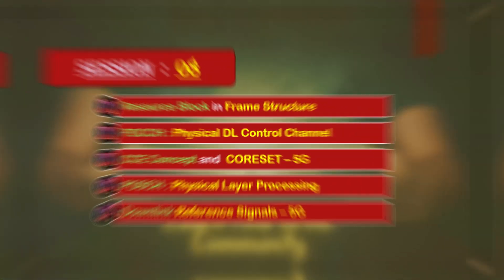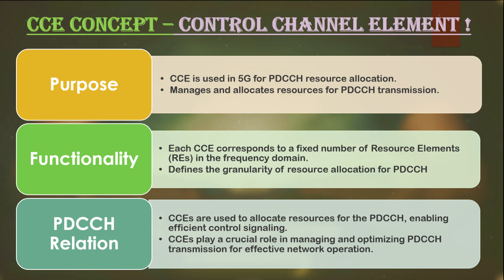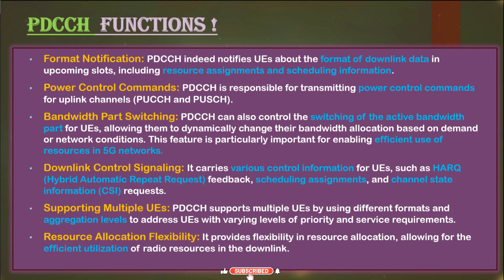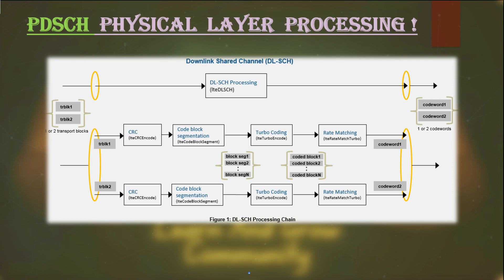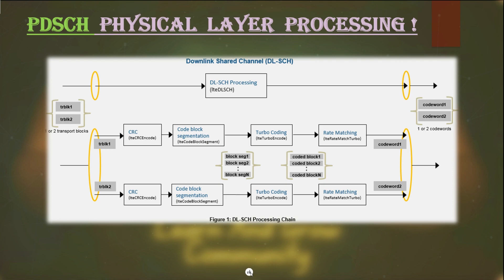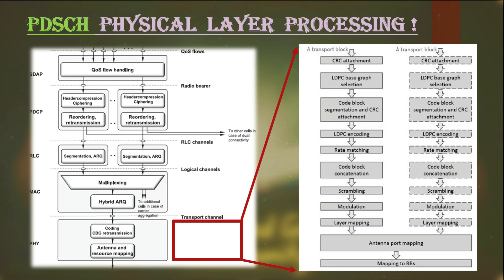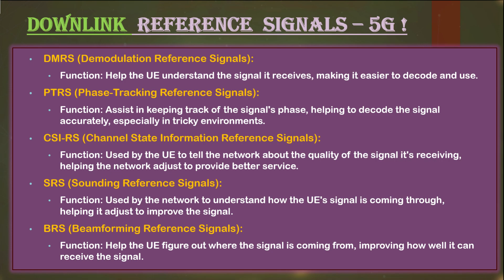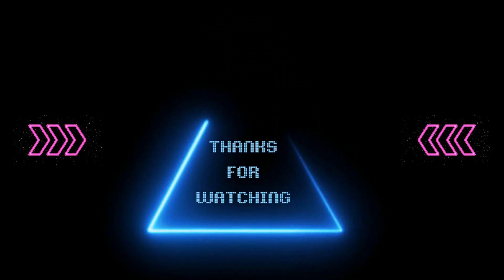Session 01/08 : Understanding PDCCH, CCE, and Coresets in 5G | Open RAN Fundamentals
Welcome to Session 8 of our Open RAN series! In this session, we delve deeper into key aspects of 5G protocol layers, focusing on the Physical Downlink Control Channel (PDCCH), Control Channel Elements (CCE), and Coresets. These elements play a crucial role in the downlink transmission of control information in 5G networks.

PDCCH (Physical Downlink Control Channel):
We'll begin by exploring the PDCCH, which is responsible for transmitting control information for the downlink data channels. PDCCH utilizes a range of techniques such as channel coding, interleaving, and modulation to efficiently transmit control information. We'll discuss its purpose, functionality, and various techniques used for efficient transmission in detail.

CCE (Control Channel Elements):
Next, we'll look at Control Channel Elements (CCE) and their relationship with PDCCH. CCEs are used to map control information to physical resources efficiently. They play a critical role in optimizing resource allocation and reducing interference. We'll explain their purpose, functionality, and their crucial role in 5G networks, including how they contribute to overall system efficiency.

Coresets in 5G:
Finally, we'll examine Coresets (Control Resource Sets), which are sets of physical resources used for transmitting control information. Coresets are defined by their duration, frequency, and location within the radio frame. We'll discuss their purpose, function, impact on flexibility, and how they contribute to the overall efficiency of 5G networks. Understanding Coresets is essential for optimizing resource usage and ensuring reliable communication in 5G networks.

Join us in Session 8 as we unravel the complexities of PDCCH, CCE, and Coresets in 5G networks.

Follow